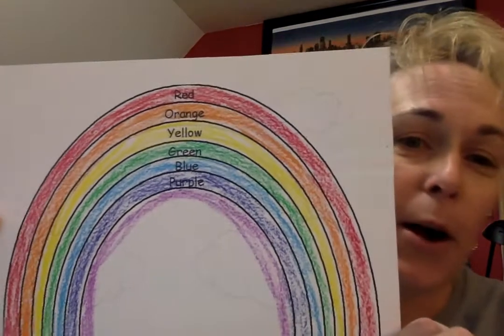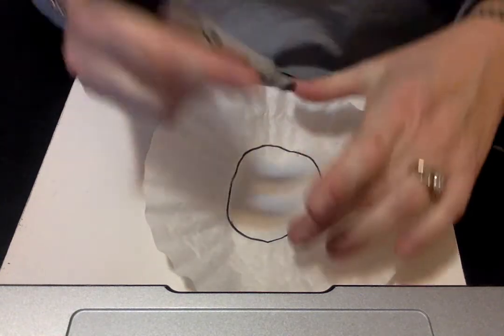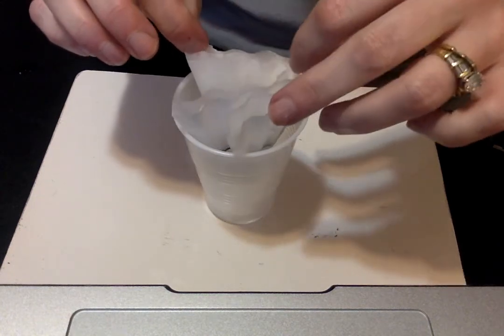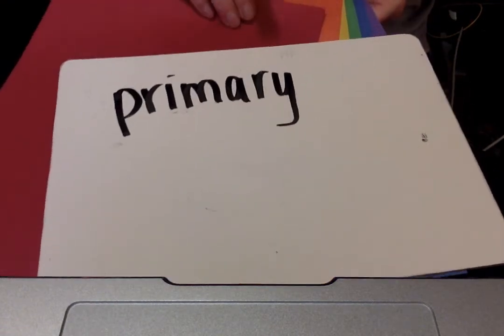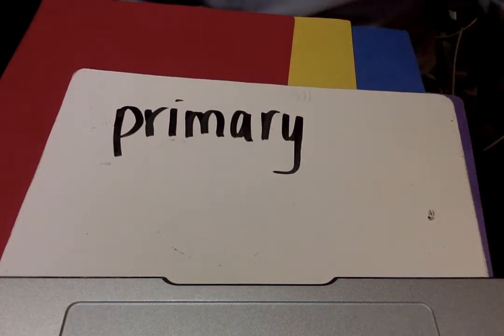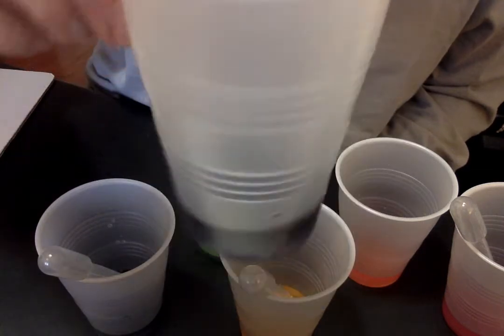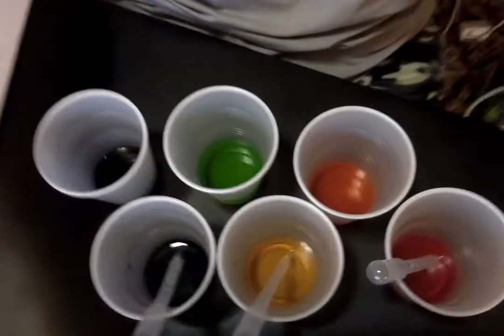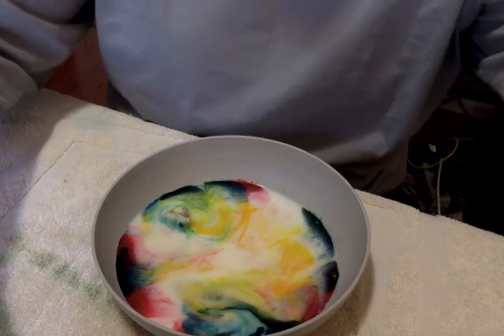Colors and Rainbow Science fun!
Today let's investigate rainbows and the colors that make them.  We need to use our 3 Primary colors (red, yellow and blue) to make all the other colors. Did you know that all the colors of the rainbow were made by these 3 colors only?  Today, we will experiment with making colors, chromatography and magic milk!  It's a super fun topic to explore and see what happens next.

To try today:
1.  using red, yellow and blue food coloring and droppers, make a rainbow by mixing drops from red and yellow to make orange; yellow and blue to make green; and blue and red to make violet.  Then line your rainbow colors up!!

2.  Chromatography (big science word) just means separation of something based on its weight.  So if we draw with a marker (the BEST ones are the Mr. Sketcher ones that smell yummy, remember those parents?).  Draw a circle on a coffee filter, fold it up to a triangle, then put in the cup with just the tip touching the water.  Watch the water "carry" the color and separate the colors into their parts.  Especially great for orange, green, violet and brown.  Give it some time to travel to the edge (like an hour) and then allow the filter to dry.  You can make a cute butterfly from it if you like!

3.  Magic milk is a great visual using the ability of soap to disrupt the fats of milk.  As the fats try to escape the soap they carry colors and may blend to make all the rainbow colors.

There are many fun color or rainbow experiments to try and have fun with!  Walking rainbow and the "Skittles" candy rainbow experiments are great as well.  Investigate, have fun and remember science is everywhere!